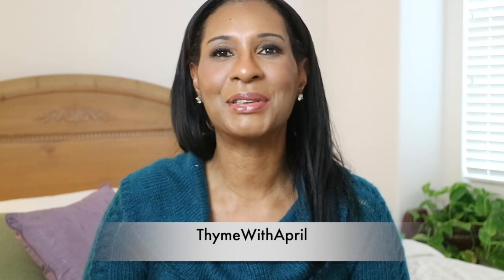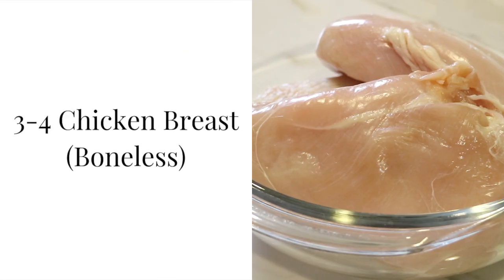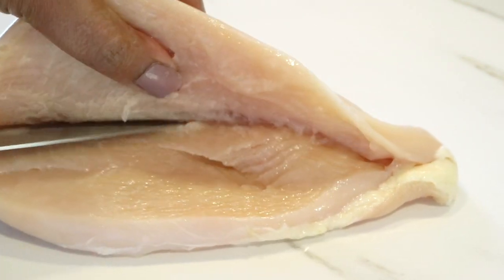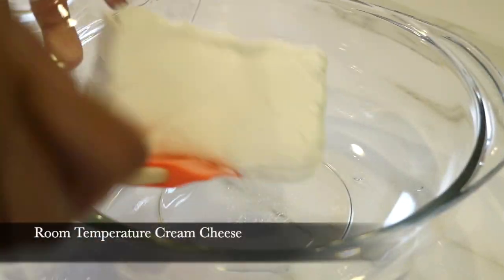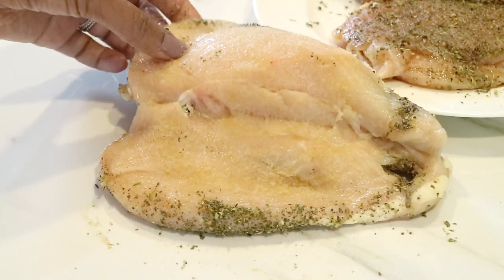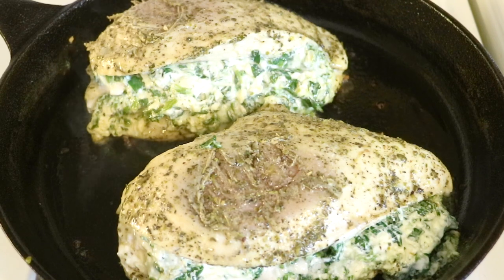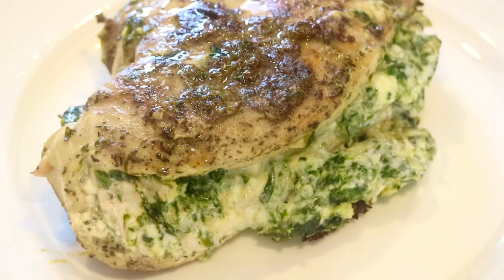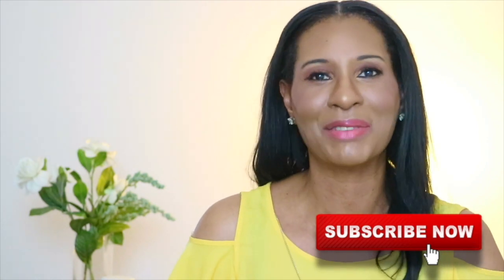Stuffed Creamy Spinach Chicken Recipe | Keto Friendly | ThymeWithApril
Stuffed Creamy Spinach Chicken

Ingredients:

3-4 Chicken Breast (boneless skinless)
8oz cream cheese
10oz frozen spinach (thawed)
1 1/2 mozzarella cheese
3 garlic cloves ( chopped)
1 tbsp onion powder
1 tbsp garlic powder
2 tbsp Italian seasoning
sea salt
black pepper

How To:

Please wash your chicken. If the chicken breast is too thick, place between two pieces of plastic wrap and pound with a rolling pin.  Then take a knife and fillet or slice chicken horizontally but not all the way through.   Season the inside with garlic and onion powder.  Close and season outside and both sides with salt, pepper, and Italian seasonings.  Then sit chicken to the side to marinate for 20-30 mins.  In a medium-size bowl add room temperature cream cheese.  Thaw the spinach and squeeze out any access water or liquid and add to the cream cheese.  Then add the mozzarella cheese and black pepper.  Mix with a spatula.  Then add chopped garlic and mix together again until all is combined.  Then take each chicken breast and stuff each with 2-3 spoonfuls of spinach and cream cheese filling.  You can use a toothpick to seal the edges to prevent filling from coming out if you like.  Heat olive oil in a cast iron skillet over high medium heat until really hot.  Then lower to medium heat and place no more than two chicken breast at a time.  Cover with a lid and cook for 8-10 mins to form a crust and golden brown.  Then very gently and carefully flip the chicken over and cook for another 8 mins with the lid on.  Then place in the oven (lid off) and bake for 15  mins until chicken is thoroughly cooked.  Then allow the chicken to rest for 10 minutes.  EAT AND ENJOY!

April♡